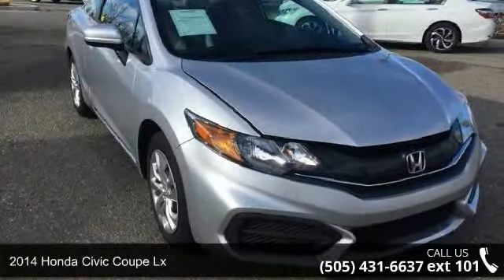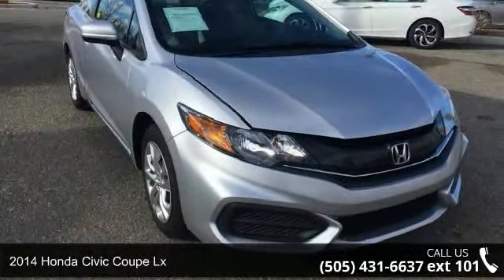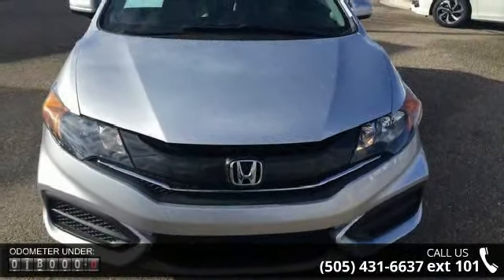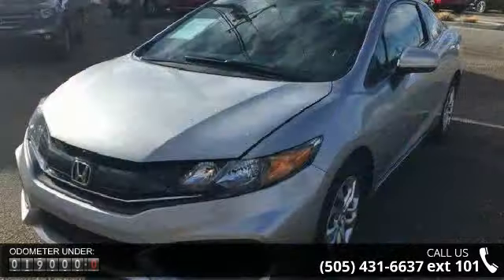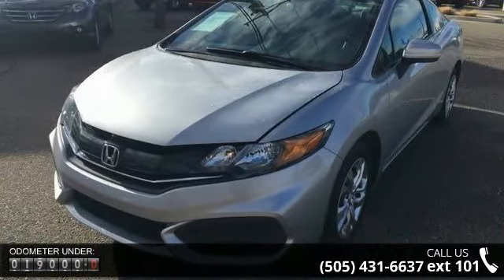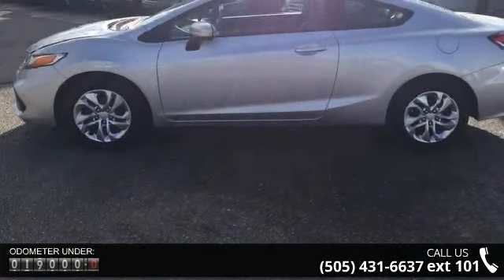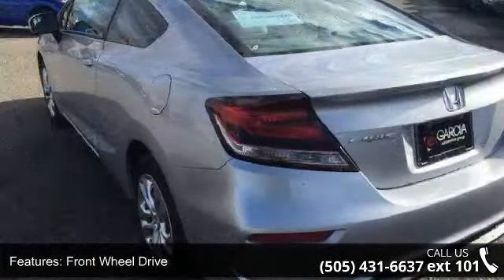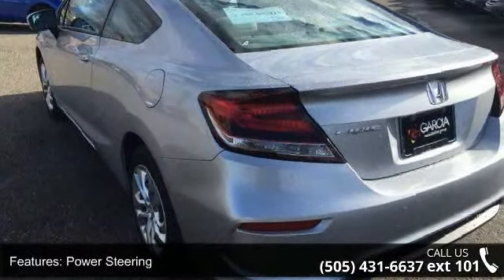2014 Honda Civic Coupe LX - Garcia Honda - Albuquerque, N...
Garcia Honda is pleased to be currently offering this 2014 Honda Civic Coupe LX with 19,001 miles. This incredible Honda Certified Pre-Owned 2014 2DR Civic LX is a one owner New Mexico car with both a CLEAN CAR FAX and a CLEAN AUTO CHECK-That's RIGHT-ONE OWNER AND NO REPORTED ACCIDENTS! CARFAX BuyBack Guarantee is reassurance that any major issues with this vehicle will show on CARFAX report. The 2014 Honda offers compelling fuel-efficiency along with great value. You will no longer feel the need to repeatedly fill up this Honda Civic Coupe LX's gas tank, in part because of it's superb EPA rating. The Honda Civic Coupe LX has been lightly driven and there is little to no wear and tear on this vehicle. The care taken on this gently used vehicle is reflective of the 19,001 miles put on this Honda.